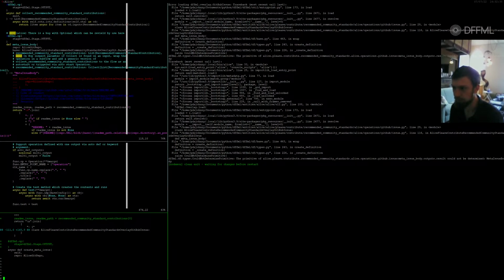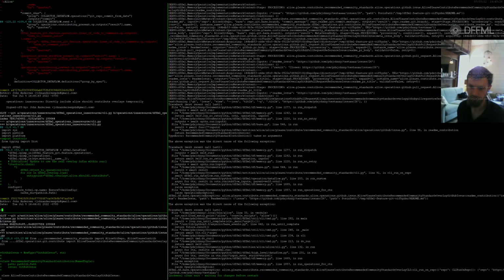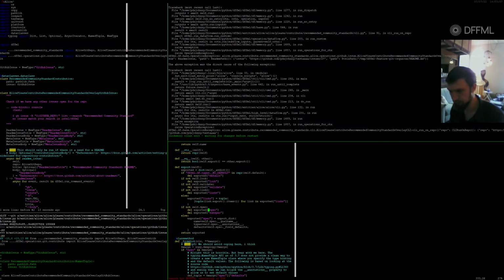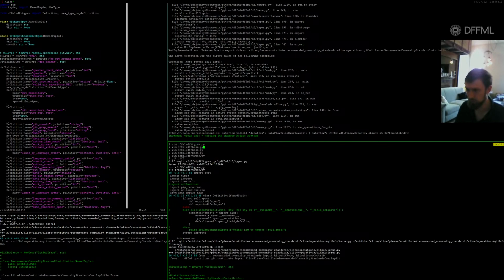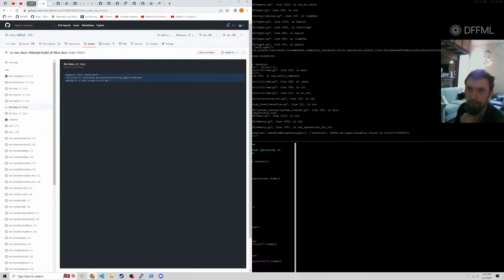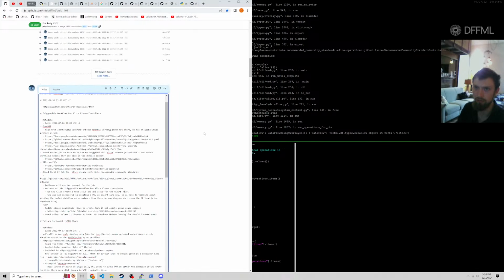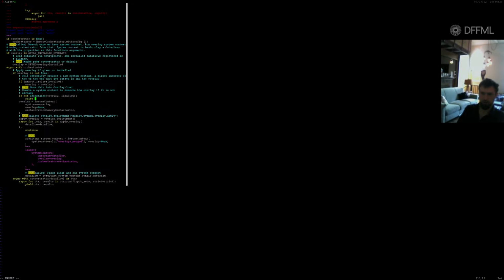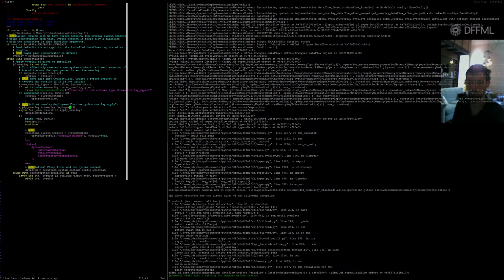Coach Alice: Volume 1: Chapter 2: Part: 34: Debugging Meta Issues as Output Operations